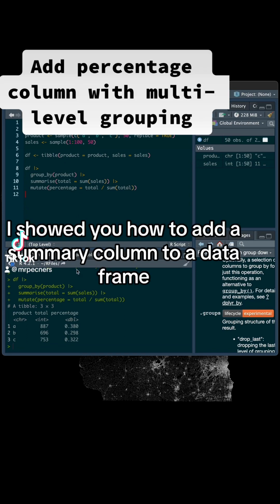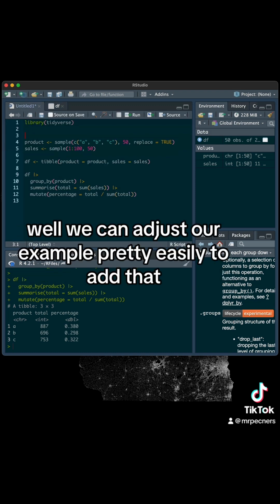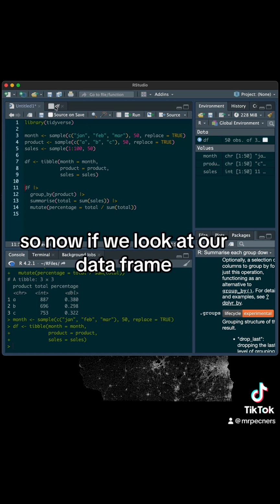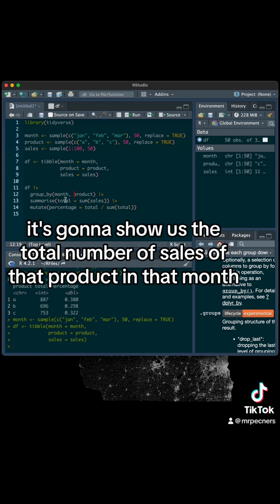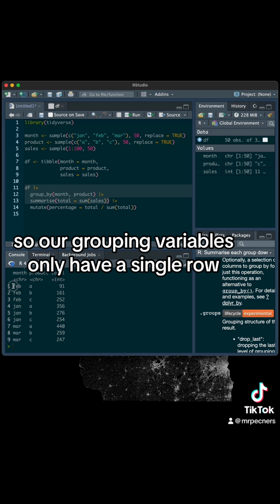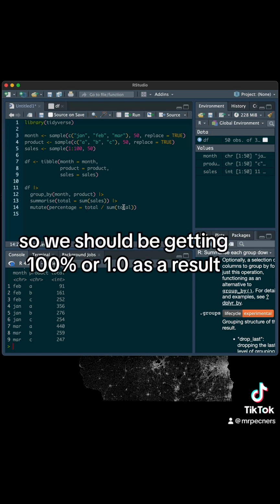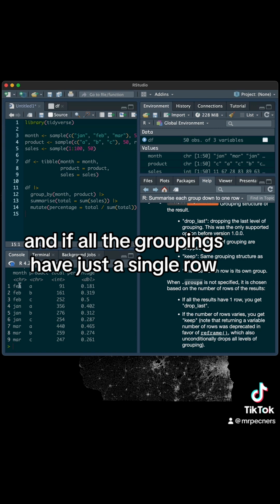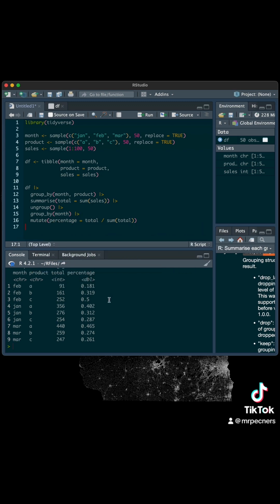Tidyverse tip: Create percentage column with multi-level grouping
My last video showed how to add a summary column with percentages, and in this video, I expand the example to do the same this with multi-level groups.